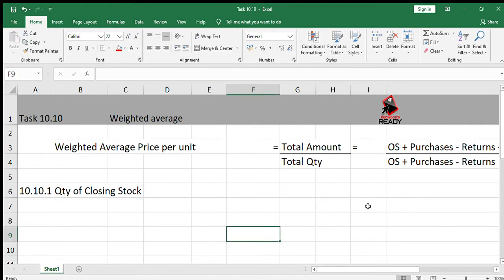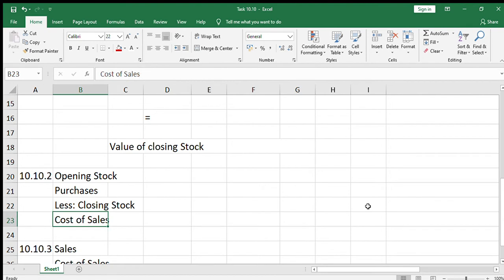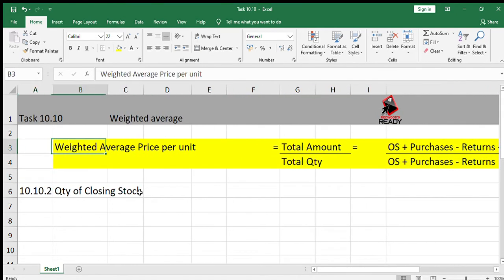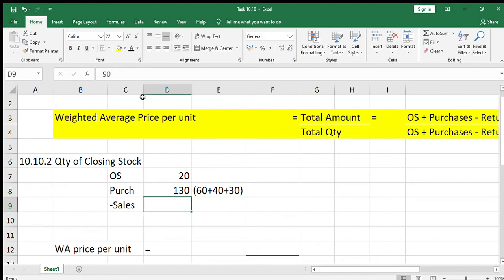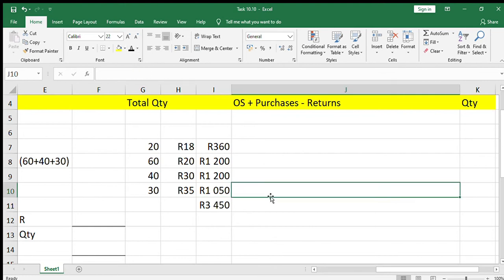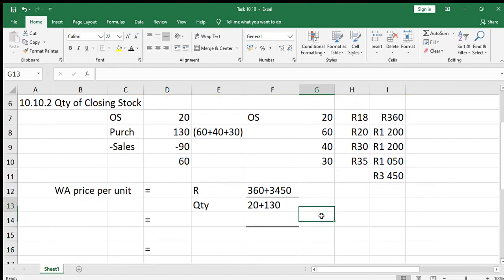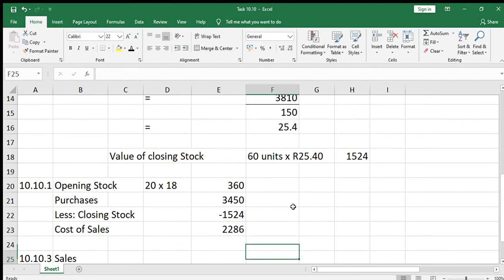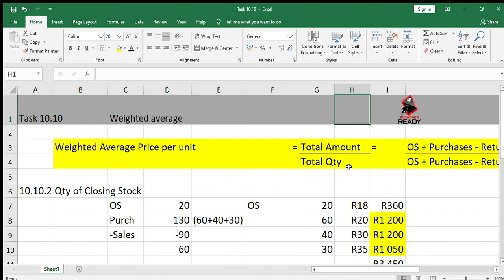Task 10.10 - New Era Accounting - Weighted Average Inventory valuation